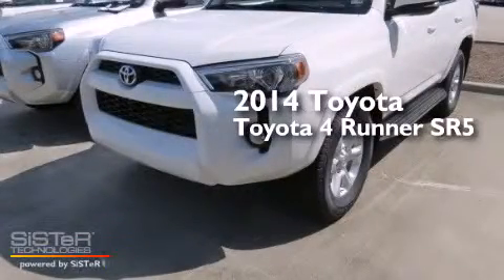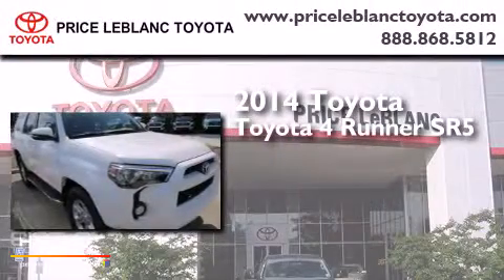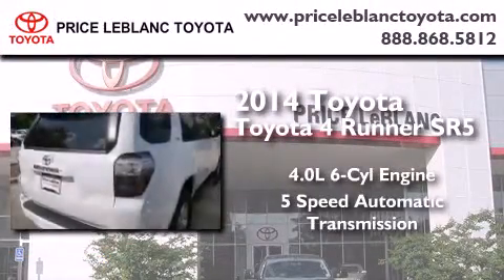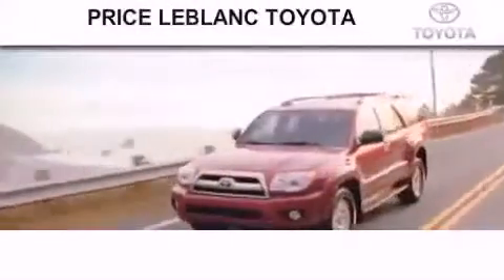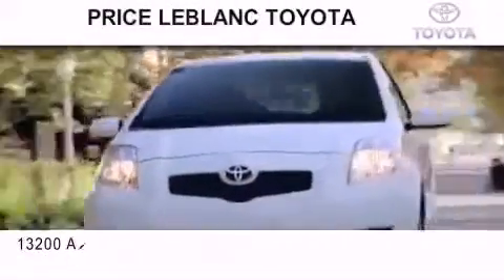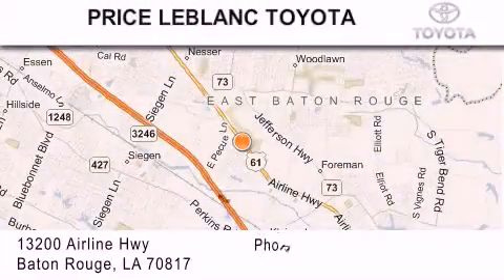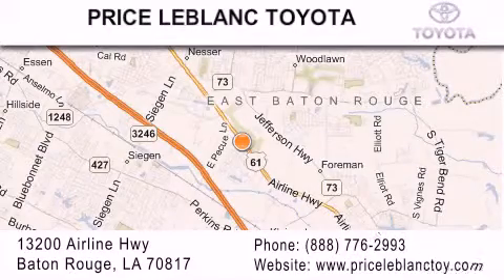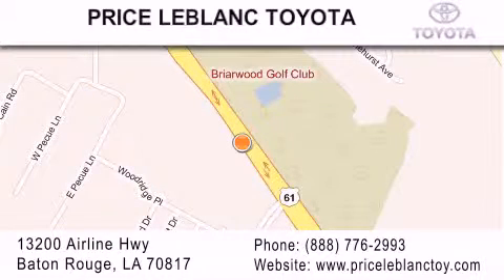2014 Toyota 4Runner Lafayette LA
Year : 2014
 Make : Toyota
 Model : 4Runner
 Engine : Regular Unleaded V-6 4.0 L/241
 Trans . : Automatic
 Exterior : Super White

 Interior : Solid Black / Terra Cotta
 Stock : 077389